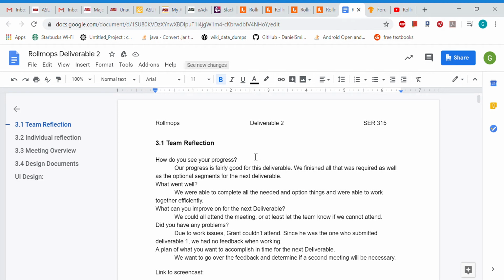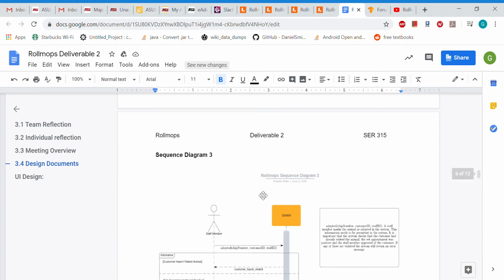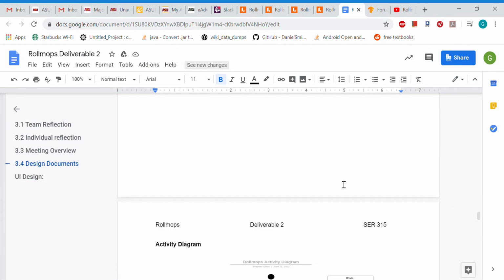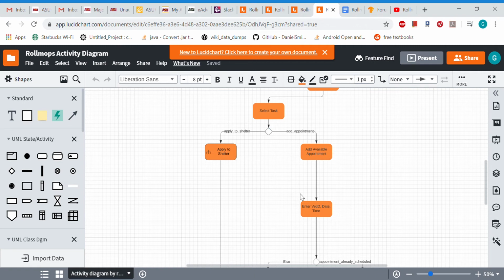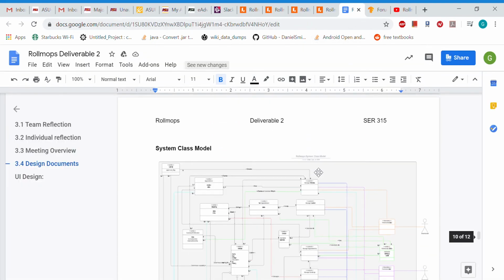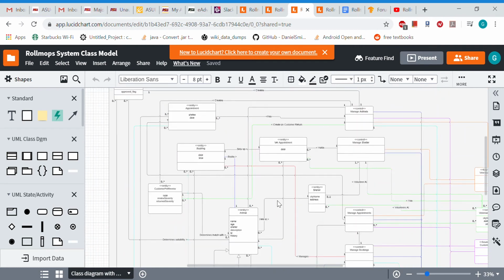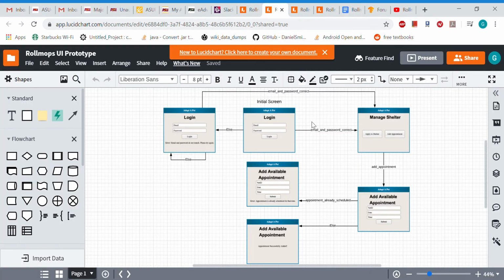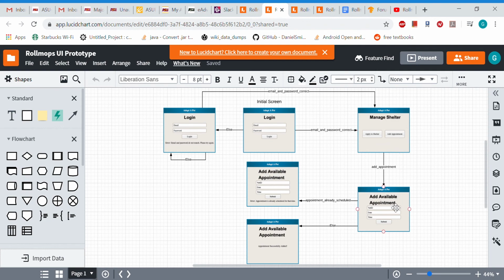Rollmops Deliverable 2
Screencast for the deliverable 2 from team Rollmops